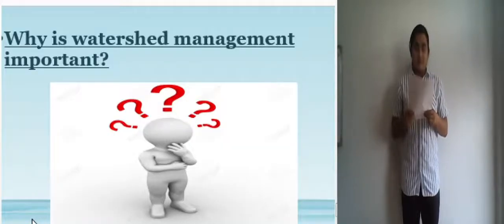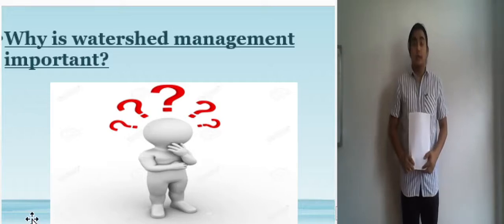student 36 watershed management